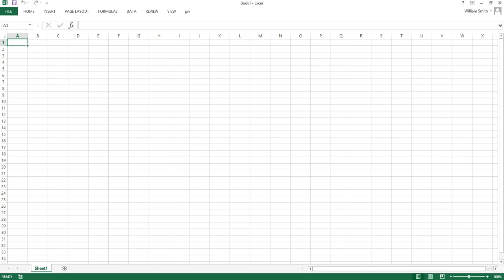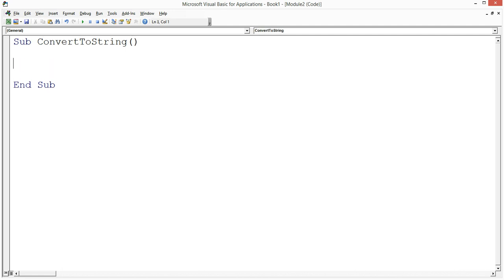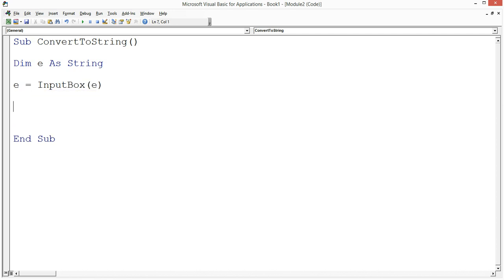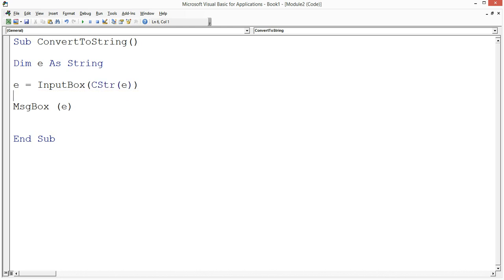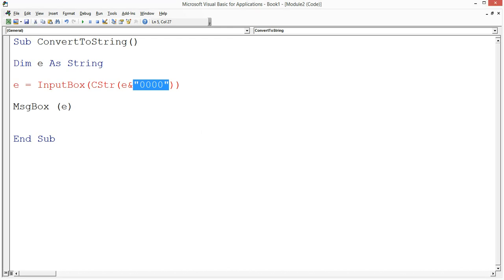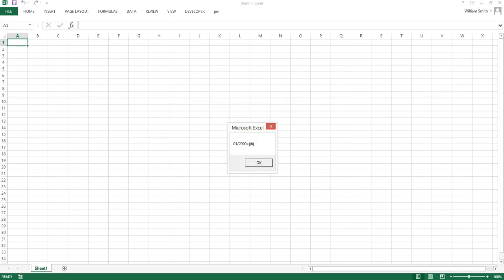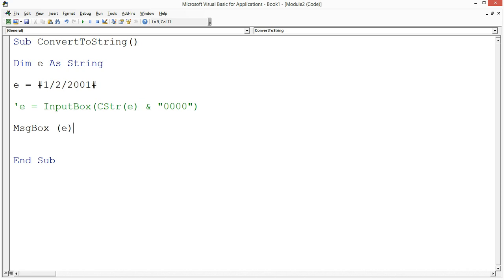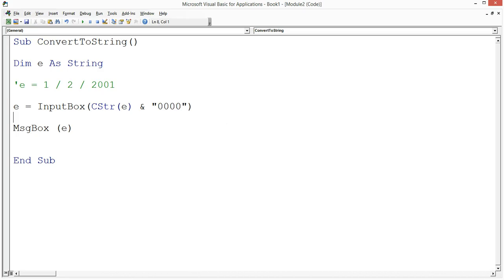Excel VBA CStr CONVERT TO STRING FORMULA